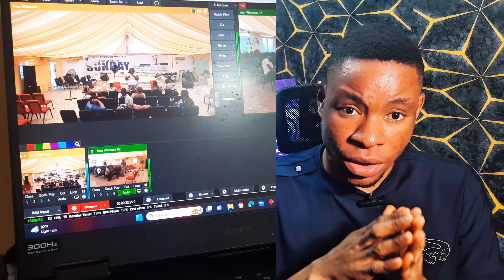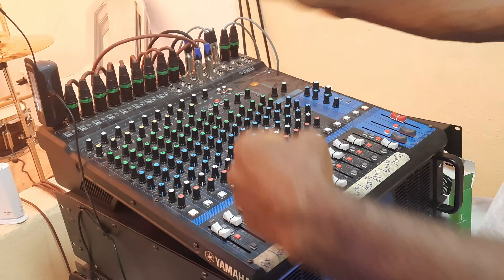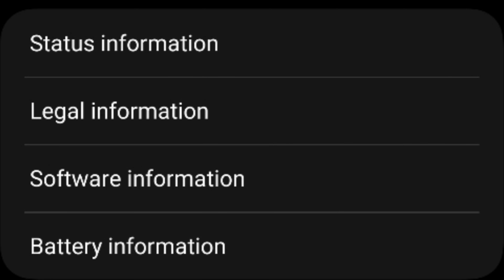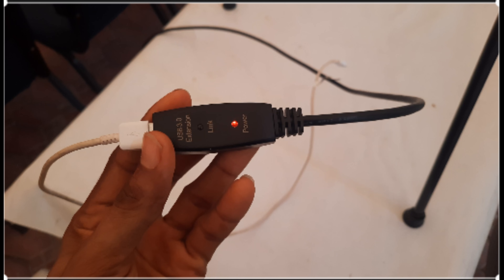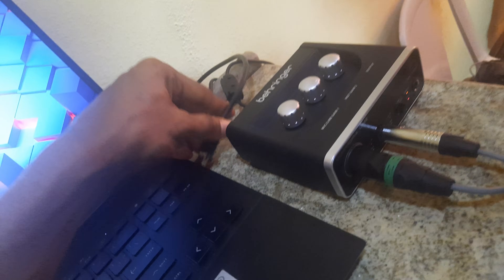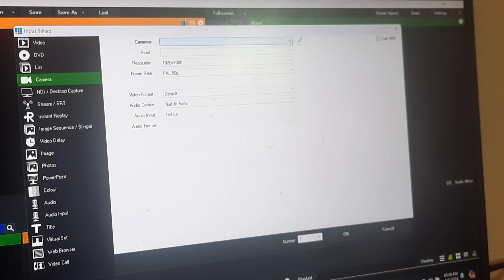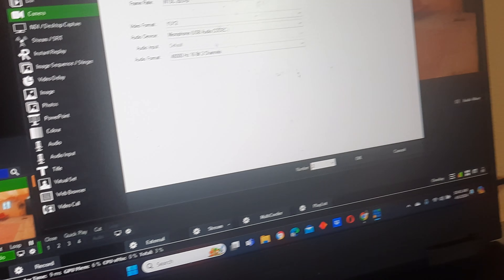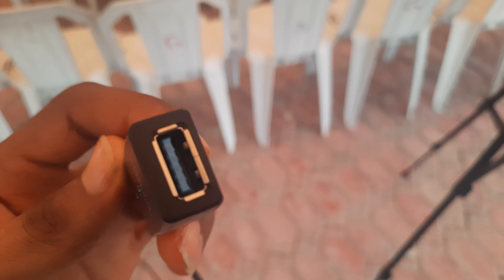How to Import Phone Camera via USB | Into vMix & OBS | 20M USB Cable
Let me show you how to Import Phone Camera via USB into vMix and OBS using a 20 Meter USB Cable. This is a connection i recently did for a local church here, connected two phones via usb and the camera are showing on vMix and also OBS. You can use it to cover your live broadcast and events.